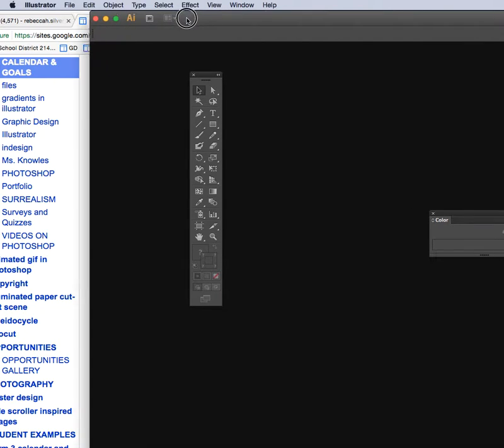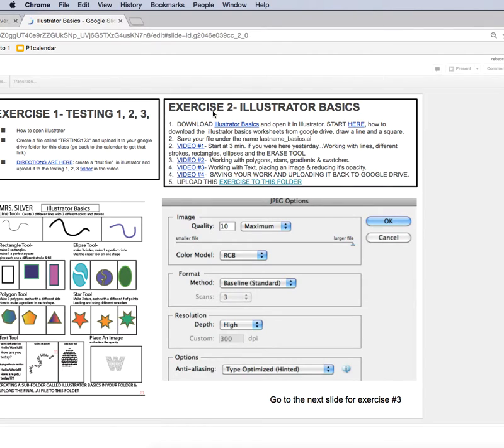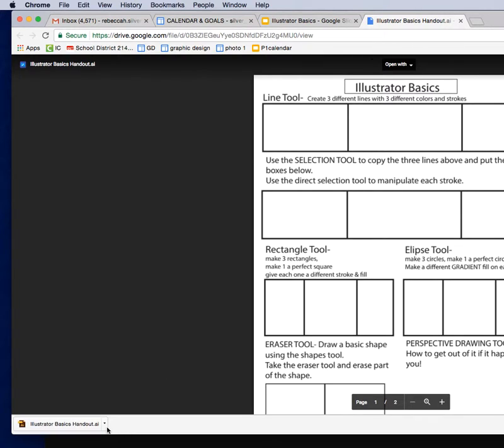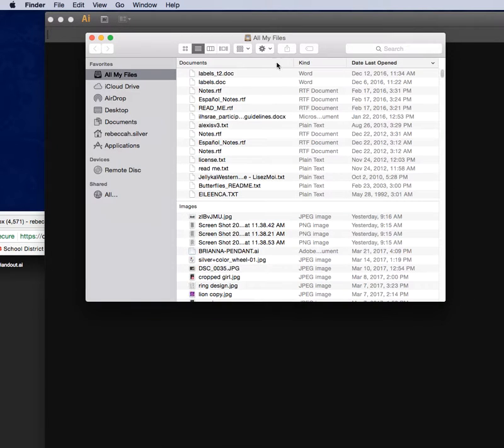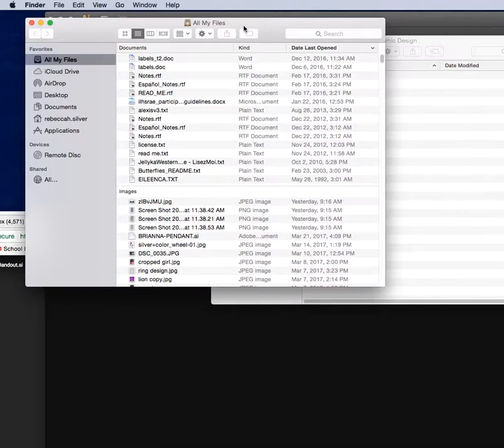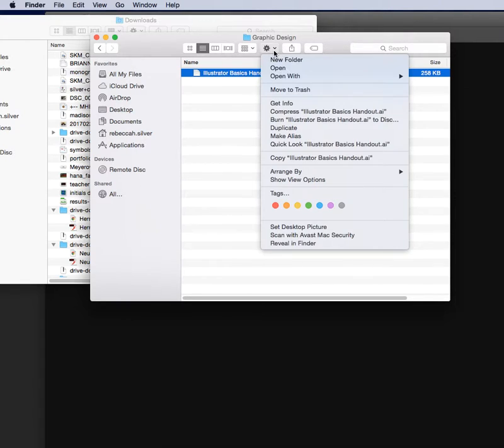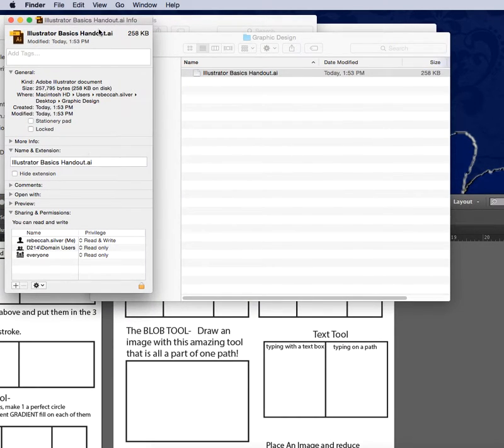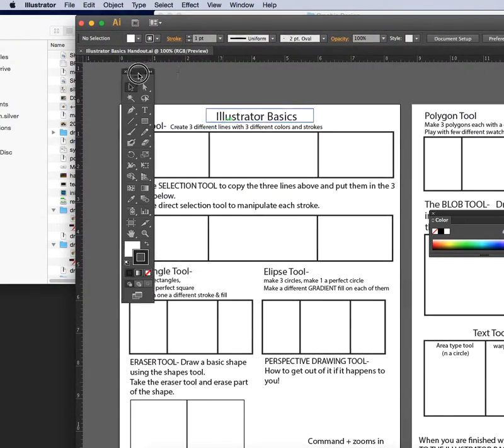Illustrator Basic pt 1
downloading and saving a file from google drive